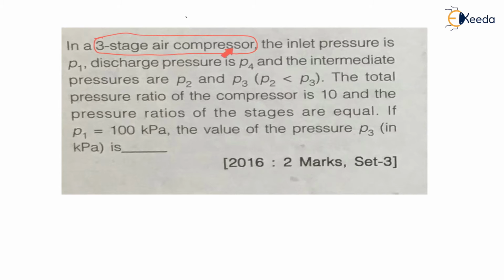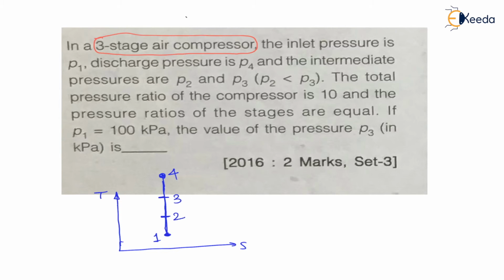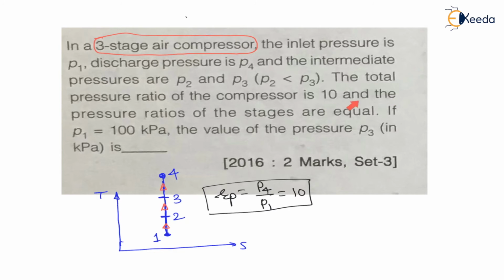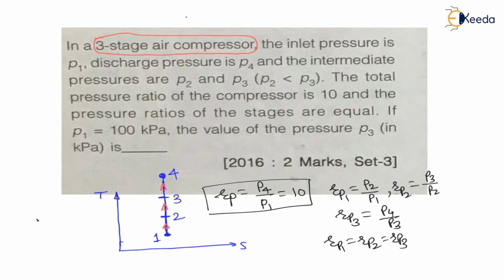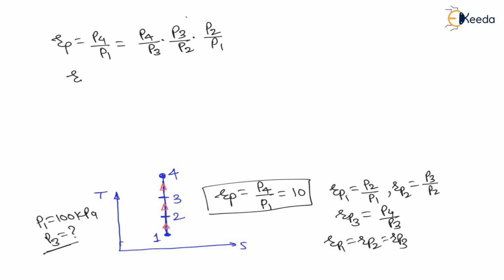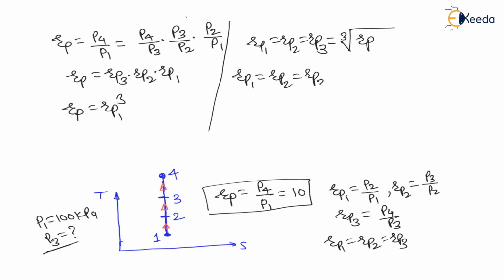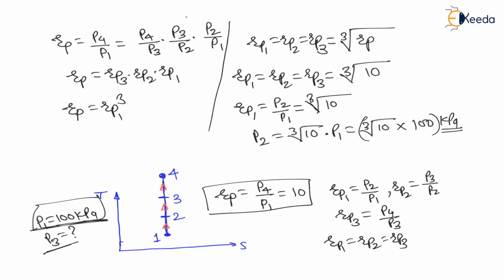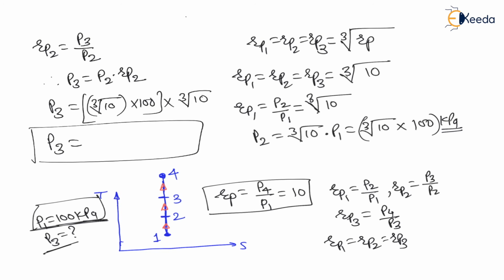Numerical 8: Bryton Cycle in Gas Turbine Cycle (Bryton Cycle) | GATE Application of Thermodynamic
In this comprehensive video, we delve into Numerical 8, focusing on the Bryton Cycle in Gas Turbine Systems. This numerical exercise is a key application of thermodynamics and is particularly relevant for GATE aspirants in the field. We'll break down the complexities of the Bryton Cycle, providing step-by-step solutions and offering a deep understanding of its principles. By the end of this tutorial, you'll have a solid grasp of this crucial concept, equipping you with the knowledge needed to tackle similar problems in the GATE examination. Don't miss out on this valuable resource for your GATE preparation in thermodynamics!

Happy Learning.